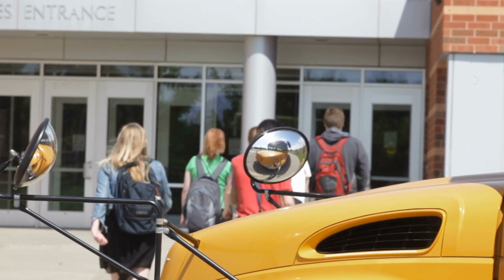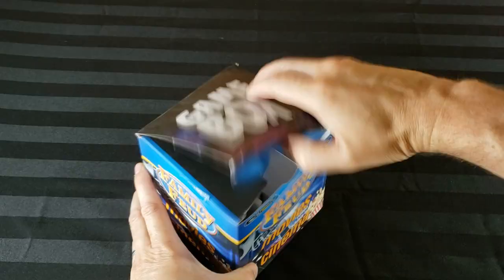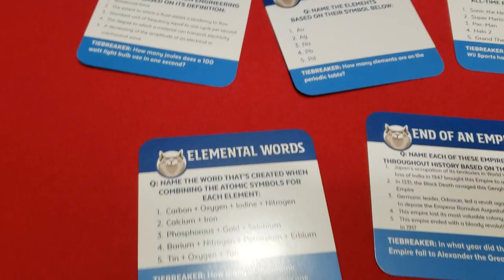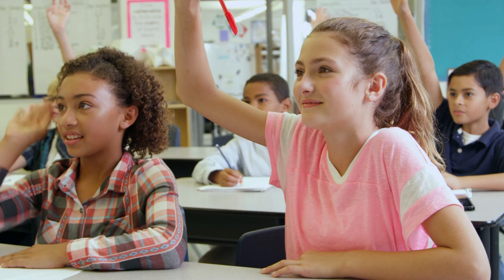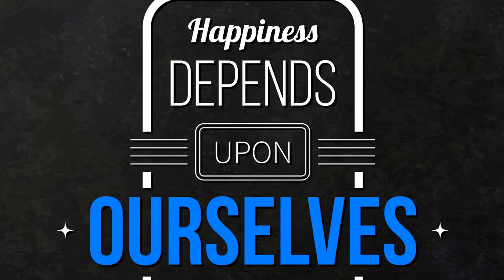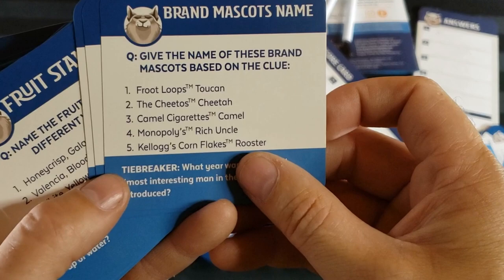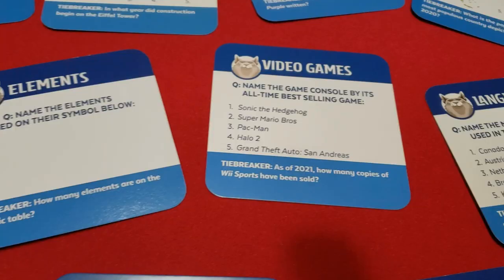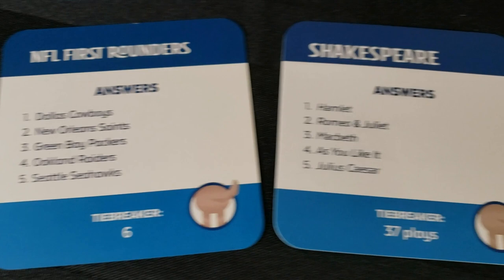BEST Board Game for the CLASSROOM in 2022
I’ve been trying to find the perfect trivia board game to adapt to a classroom setting for a very long time and after many failed attempts, I’ve finally found it.  Today I’ll share with you how I used this game, why it was so engaging for my students, and why this is the BEST board game I’ve adapted to classroom play.

The Game of Wolf is a trivia game in which players play wolves, ravenous for trivia. On your turn, you may pick pack members based on their knowledge of the subject or go Lone Wolf for a chance to double the points! The Pack or Lone Wolf that answers the most correct of the five questions wins the points for that round!

Will you go it alone, Wolf? Or will you choose strength in numbers?